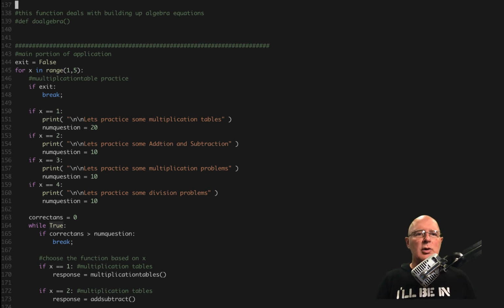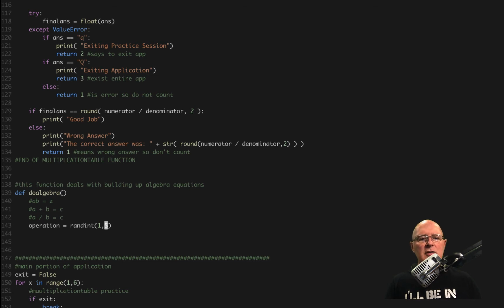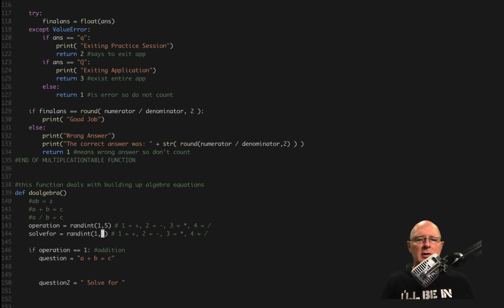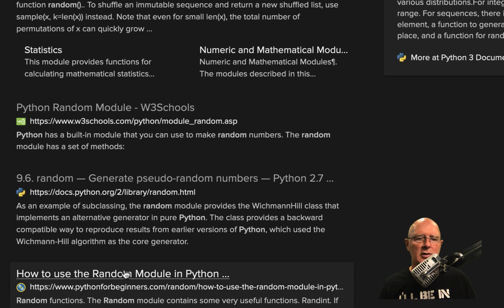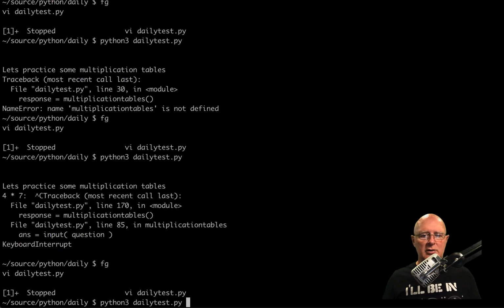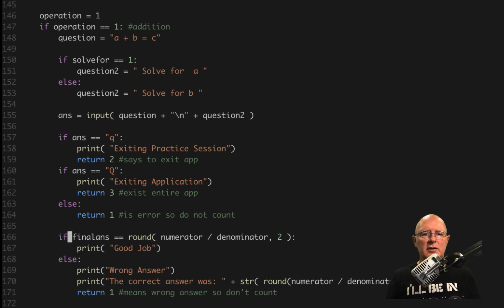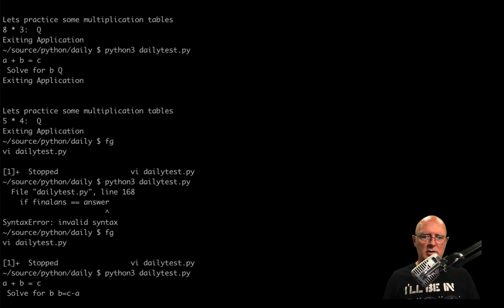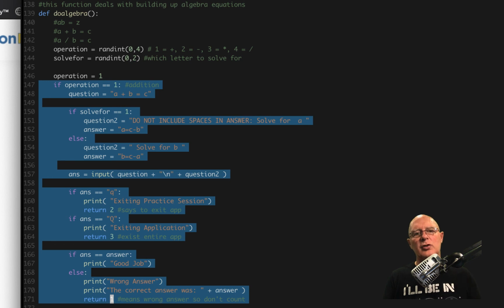Python Algebra Addition function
For more information on this video and more see us at educateus.us